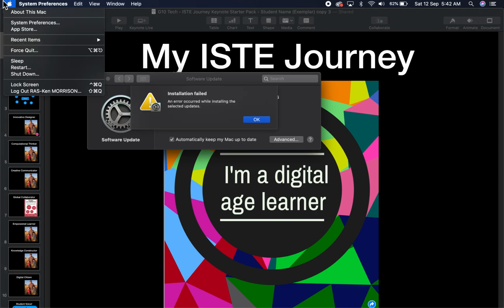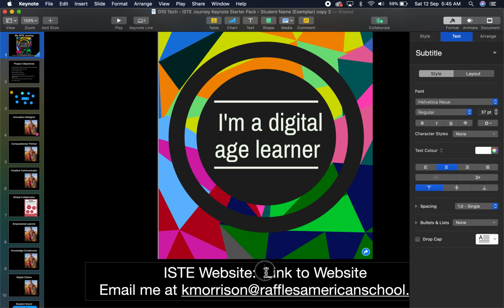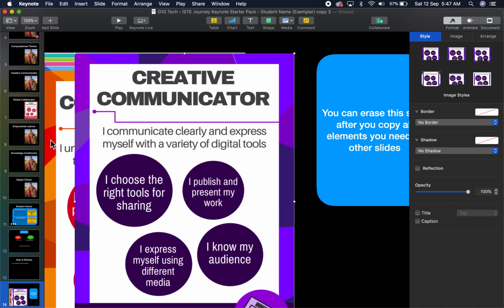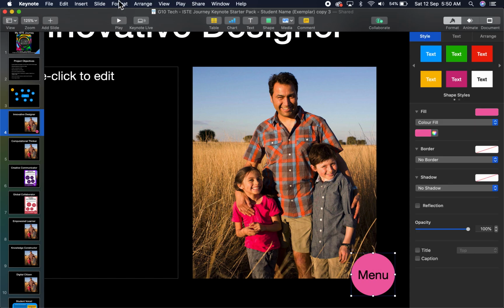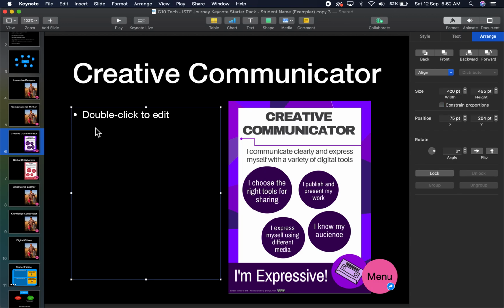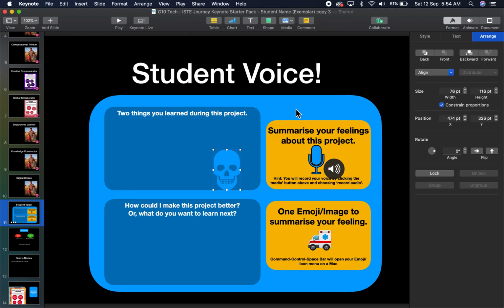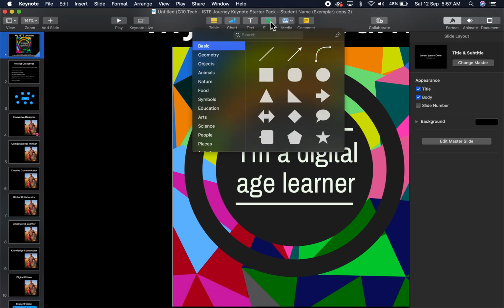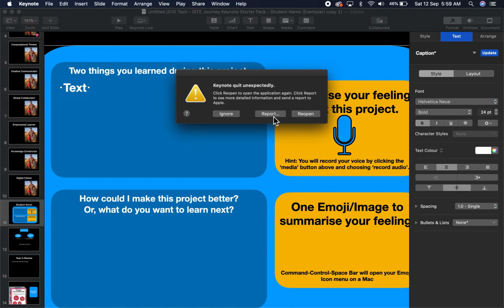G10 Tech - Apple Keynote: Unpolished recap of our class demonstration of a ISTE digital portfolio.